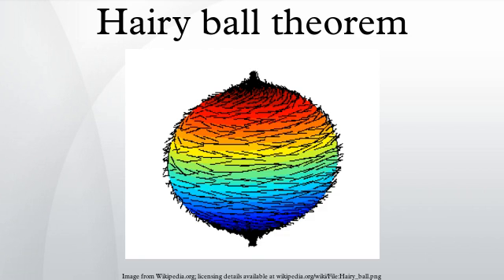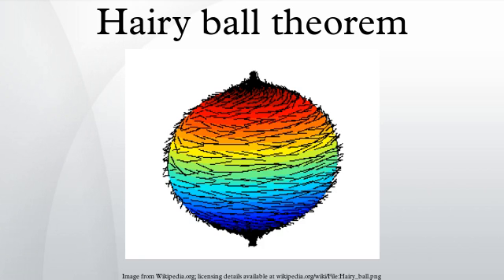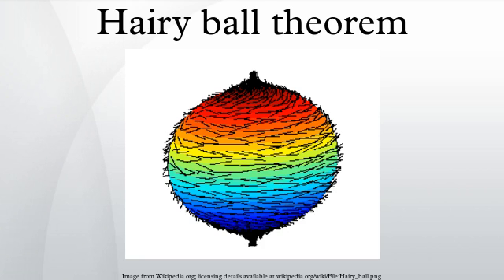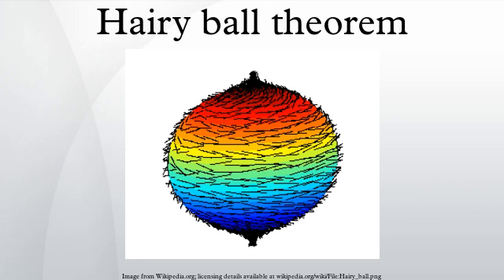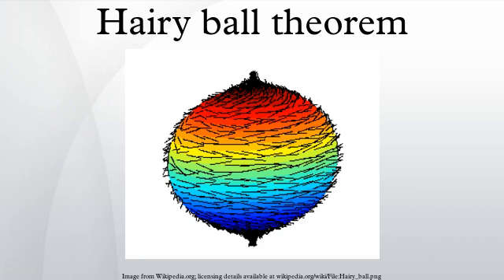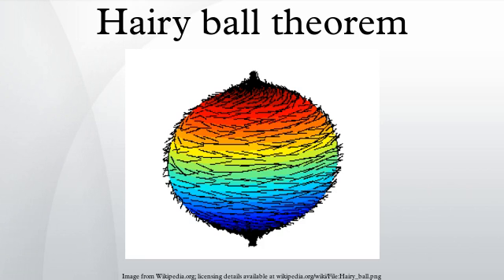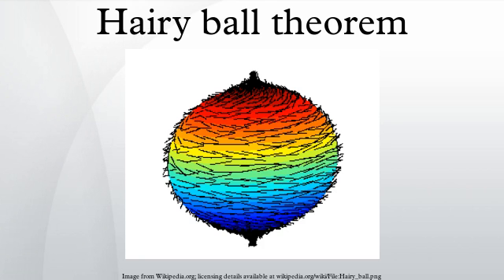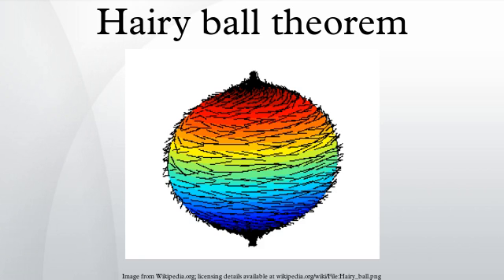Hairy ball theorem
The hairy ball theorem of algebraic topology states that there is no nonvanishing continuous tangent vector field on even-dimensional n-spheres. For the ordinary sphere, or 2‑sphere, if f is a continuous function that assigns a vector in R3 to every point p on a sphere such that f(p) is always tangent to the sphere at p, then there is at least one p such that f(p) = 0. In other words, whenever one attempts to comb a hairy ball flat, there will always be at least one tuft of hair at one point on the ball. The theorem was first stated by Henri Poincaré in the late 19th century.
This is famously stated as "you can't comb a hairy ball flat without creating a cowlick", "you can't comb the hair on a coconut", or sometimes "every cow must have at least one cowlick." It can also be written as, "Every smooth vector field on a sphere has a singular point." It was first proved in 1912 by Brouwer.